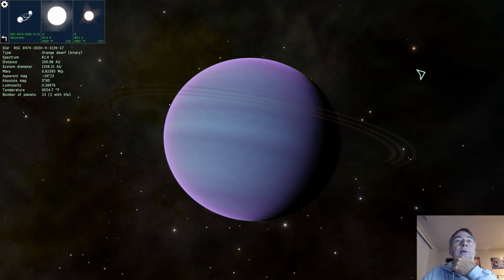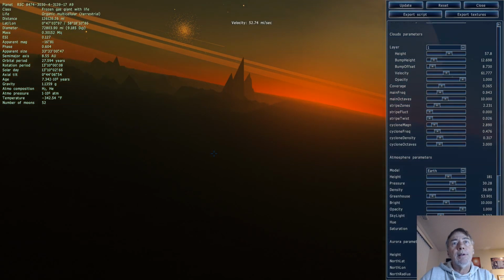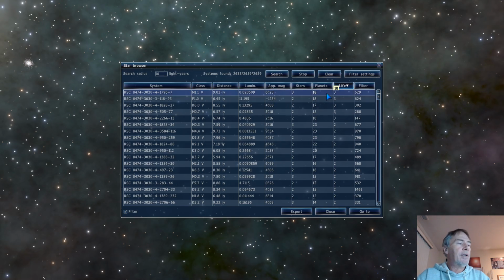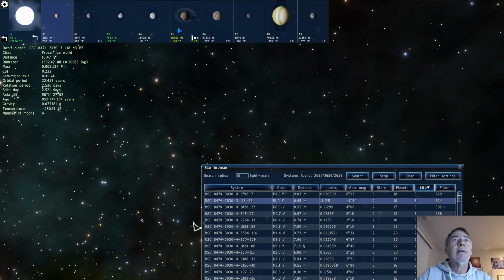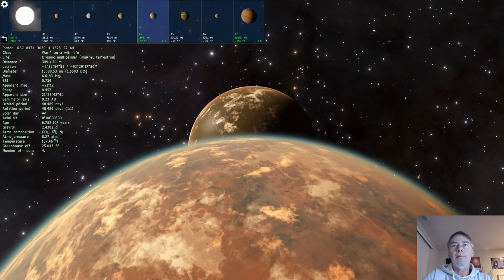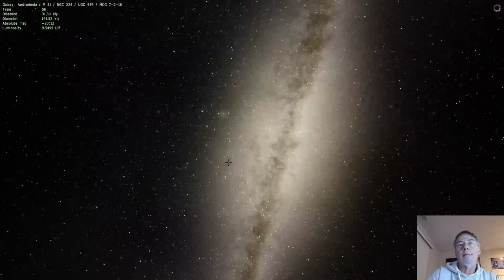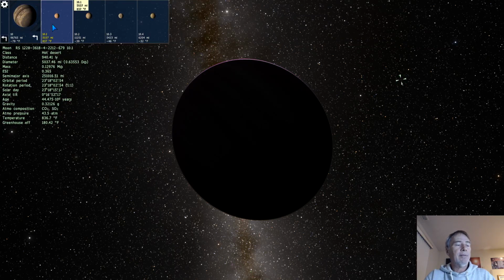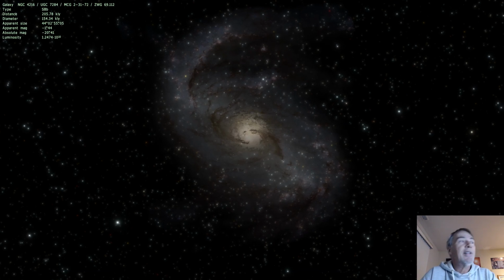Alexander Raffini Live Space Engine Edits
Taking a desert moon and its gas giant planet and making something out of it.